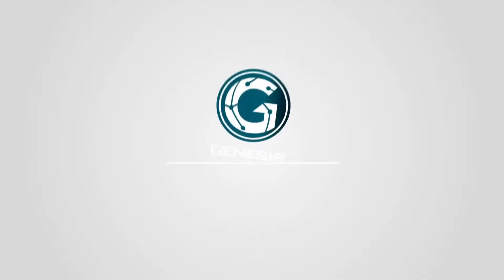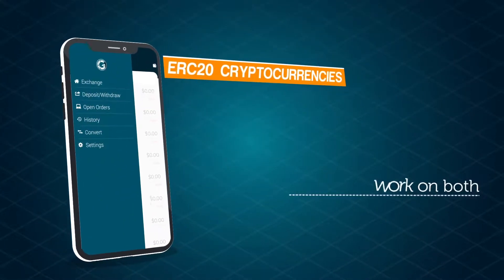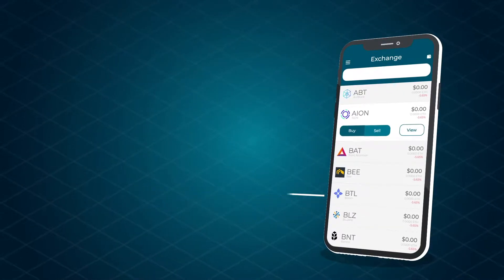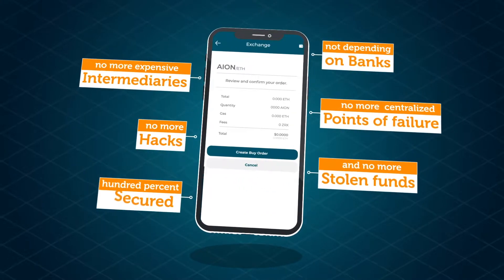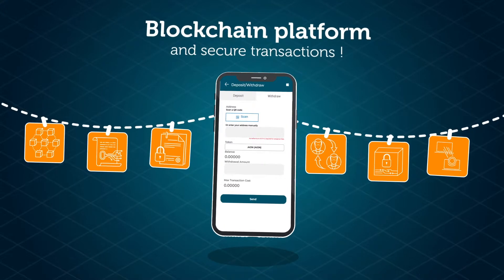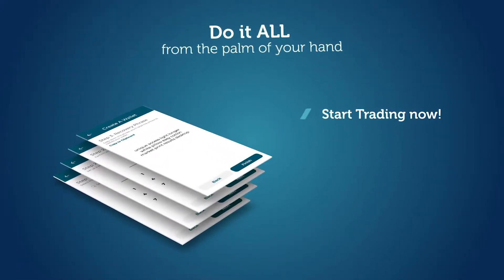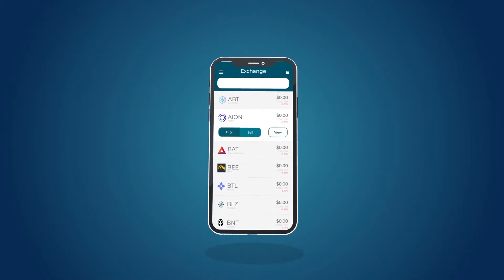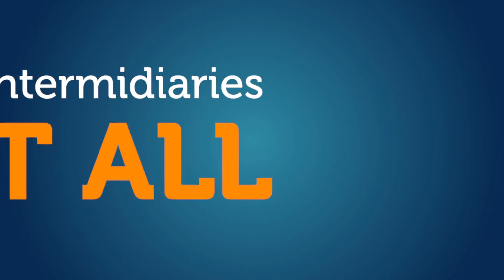Genesis Exchange App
First Decentralized Mobile Exchange and Ethereum Wallet
Securely Trade & Earn Cryptocurrency

STORE YOUR CRYPTO IN A SECURE ETHEREUM WALLET
TRADE PEER-TO-PEER COMPLETELY DECENTRALIZED

EASILY EXCHANGE YOUR ETHER INTO ERC20 TOKENS AS WE IMPLEMENT IMPLEMENT WETH

USING THE 0X PROTOCOL WE EASE YOUR ACCESS TO THE MARKETS OF THE FUTURE